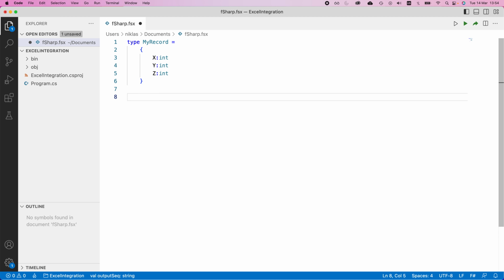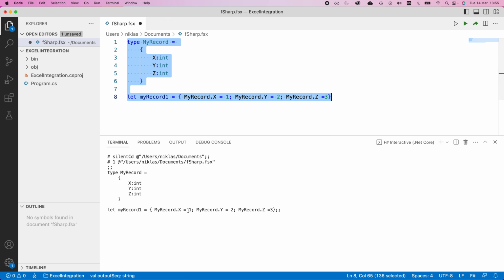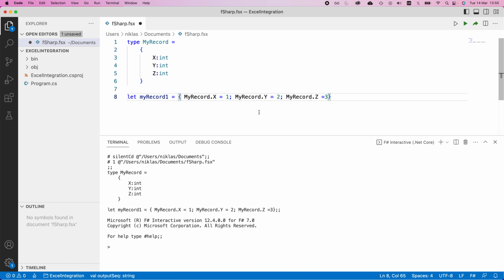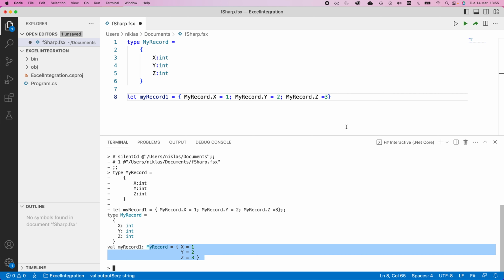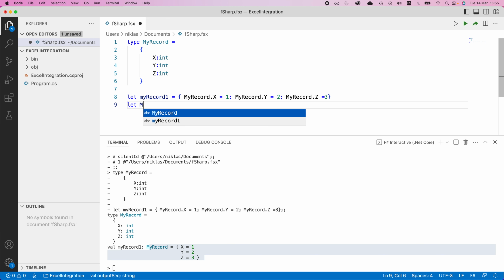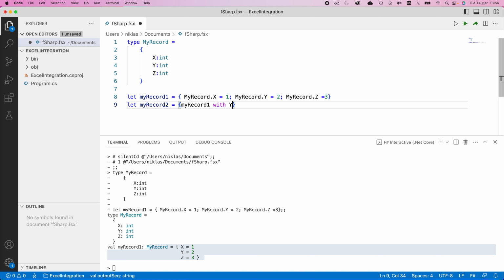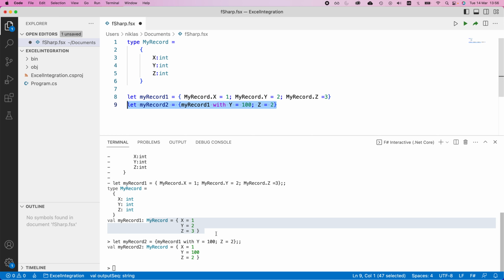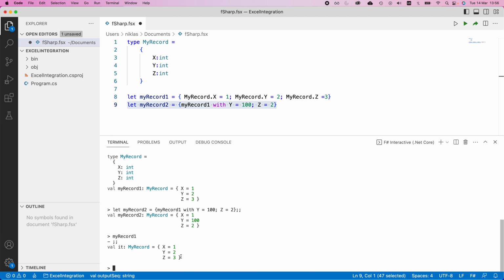Copy and update records in F#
In F#, records are immutable by default, which means that once a record is created, its fields cannot be modified. However, it is possible to create a new record based on an existing record with updated fields using the copy-and-update syntax.

When using the copy-and-update syntax, all fields that are not explicitly updated are copied from the original record. This makes it easy to update one or more fields without affecting the others.